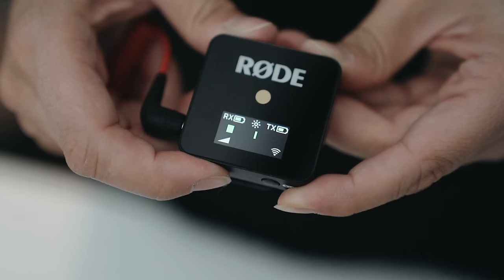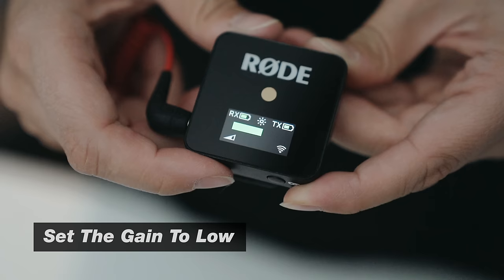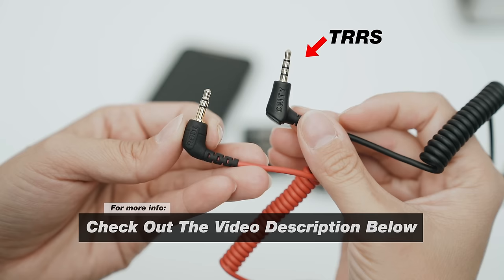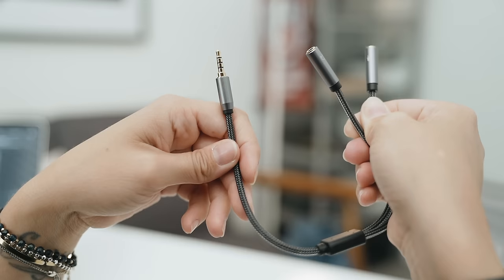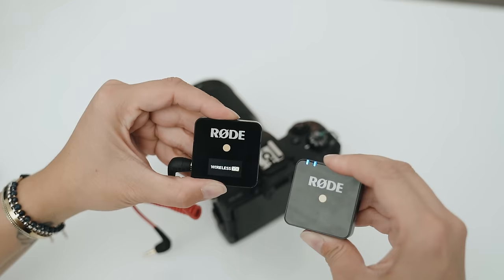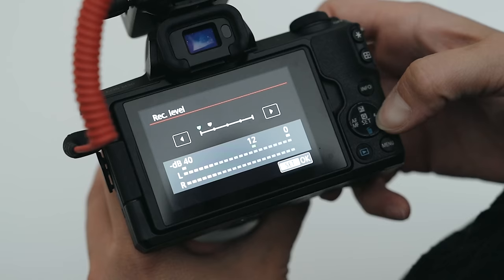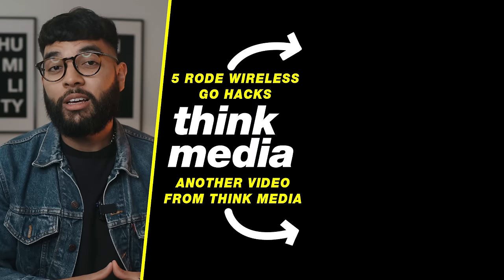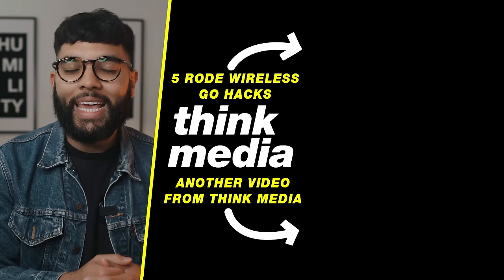RØDE Wireless GO Setup and Audio Tips: Best Settings for Smartphone, Camera, and Computer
What is the Best Wireless Microphone for YouTube? Let's take a look at the Rode Wireless GO Setup Check out the Rode Wireless GO HERE ➡️ (Amazon)

📒 Show Notes  📒

1️⃣ Rode Wireless GO

2️⃣ TRRS Cable

3️⃣ Apple Lightning to 3.5 mm Headphone Jack Adapter

4️⃣ Headphone & Microphone Audio 3.5mm Splitter

QUESTION — What are your thoughts on the Rode Wireless GO? Post in comments section of this video!

About:
In this video Omar from Think Media shows you why the Rode Wireless GO can be considered one of the best wireless micropohones for YouTube. In this Rode Wireless GO Setup video you'll learn how to connect the Rode Wireless GO to any device including your iPhone.